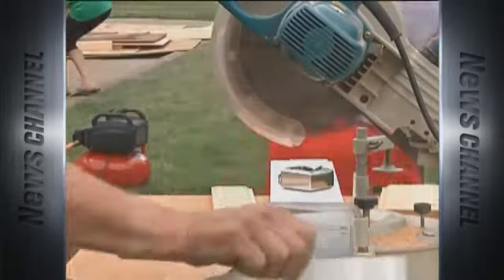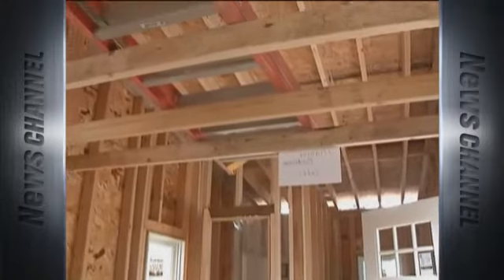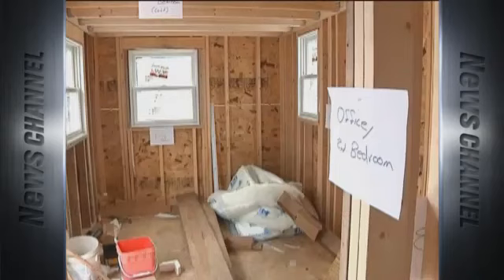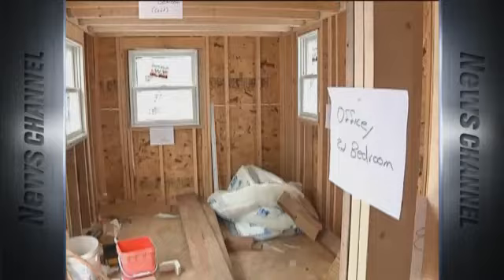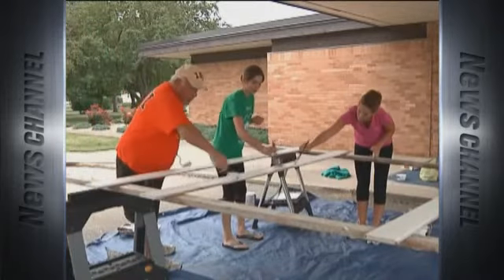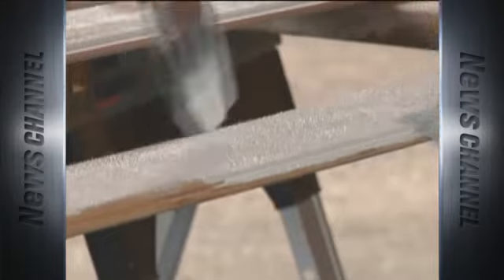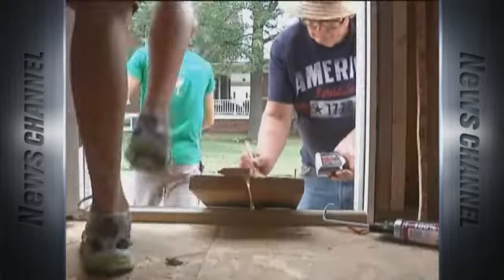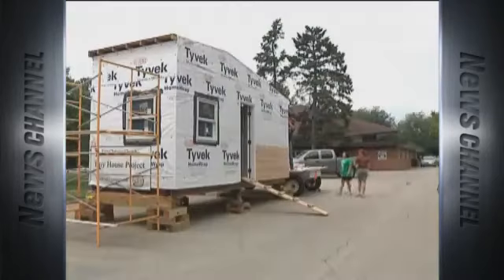Church Builds "Tiny House" to Help Refugees%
This story originally aired on August 17, 2014.